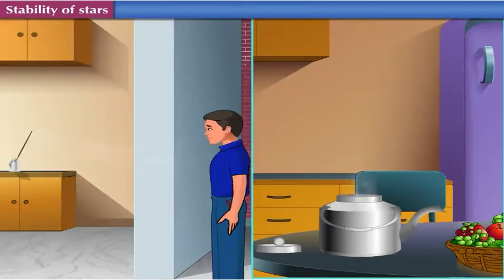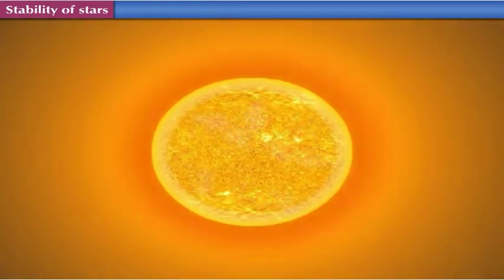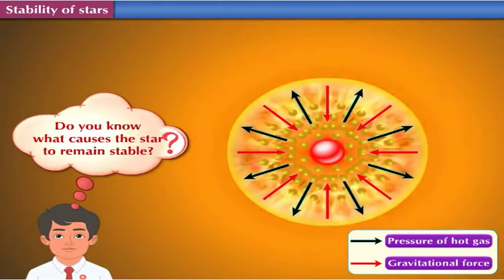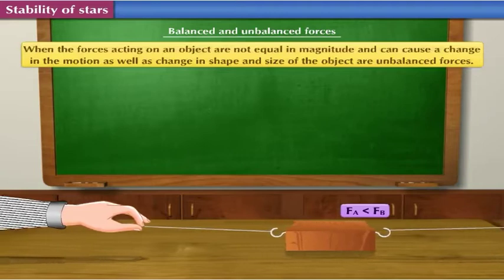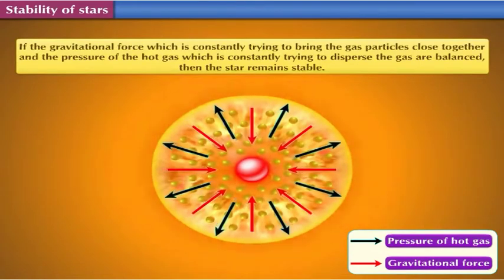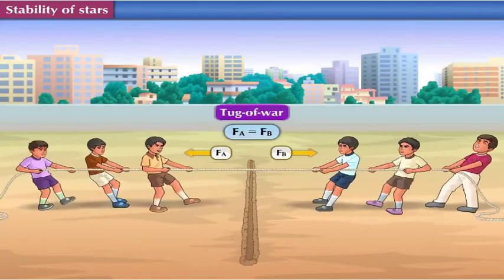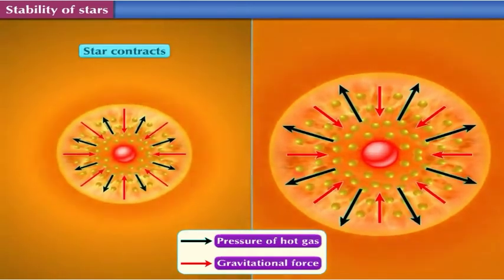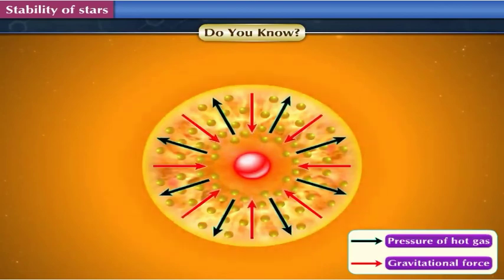8th science = Chapter 19 = part 7